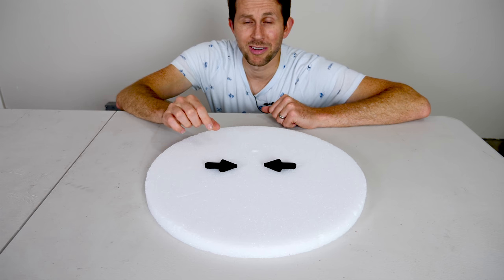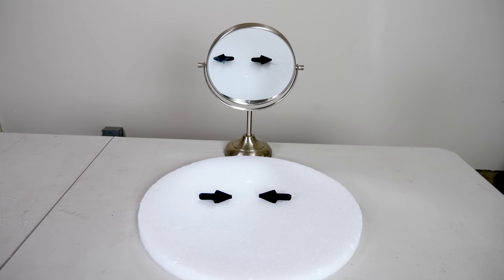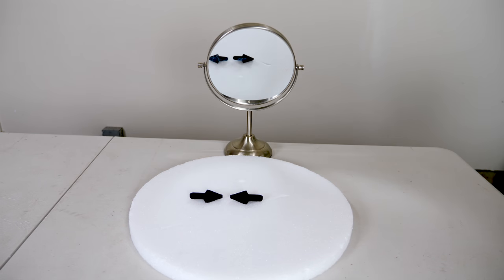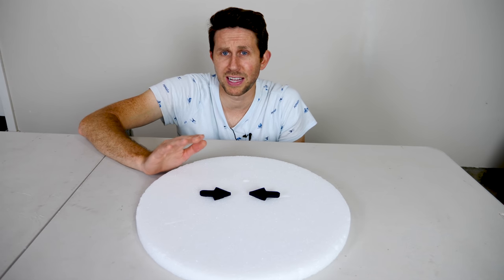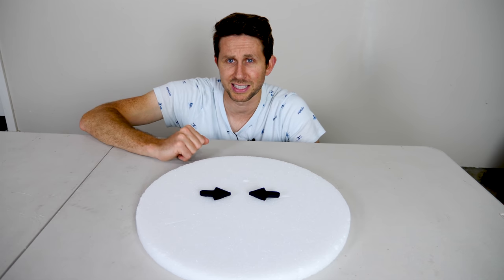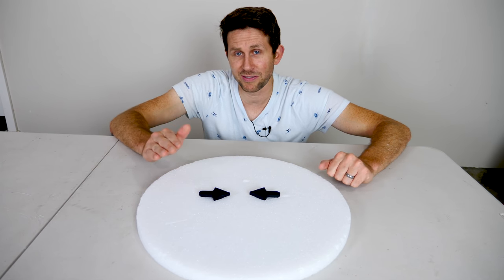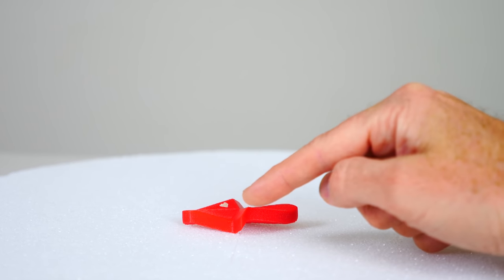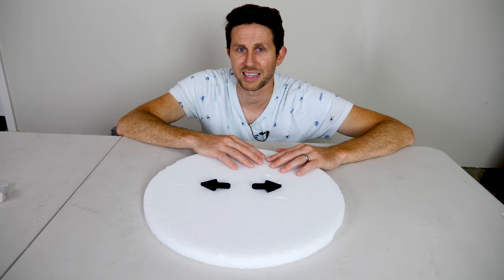Impossible Arrows Painted With The World's Blackest Paint—Black 3.0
In this video I painted the impossible arrows with black 3.0 to intensify the illusion of an arrow that doesn't change direction when you turn it.